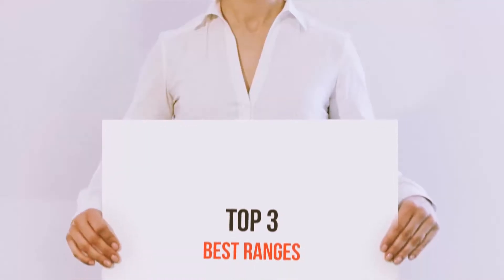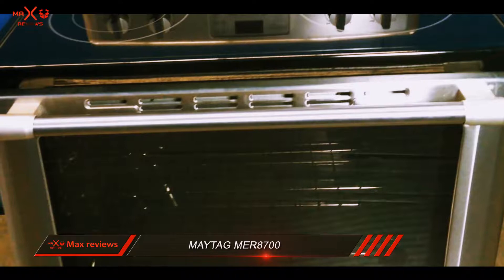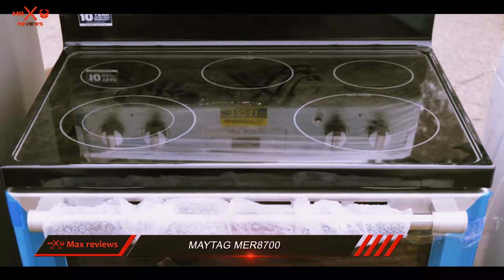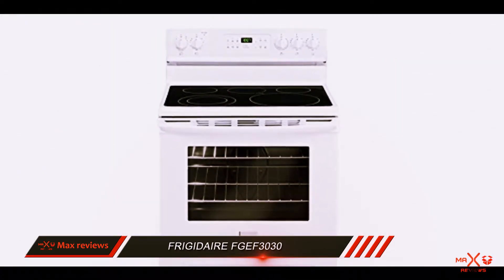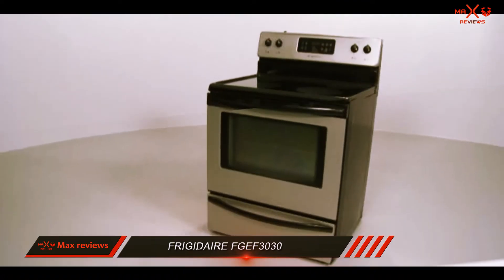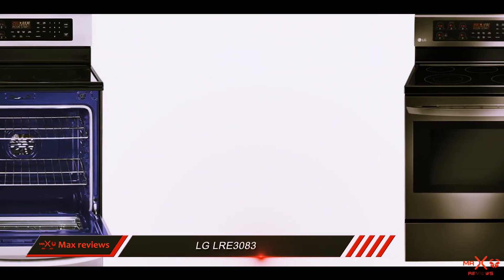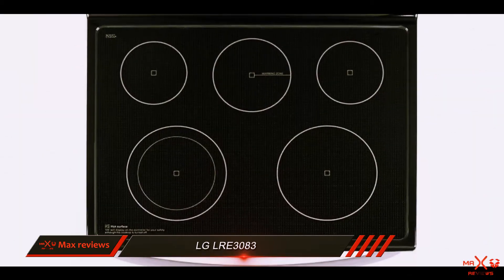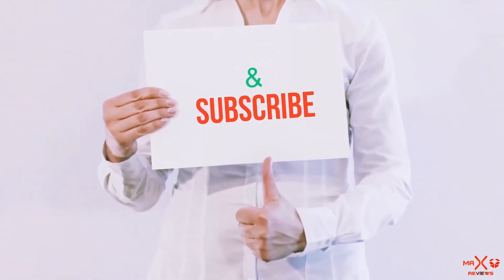Best Ranges In 2023? Best Ranges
Here is the Updated Prices of the Best Ranges in 2023!

Things that we mentioned in this video:
1. LG LRE3083 - B00GH1SYYU
2. Frigidaire FGEF3030 - B073RLJQYC
3. Maytag MER8700 - B00KLHR118